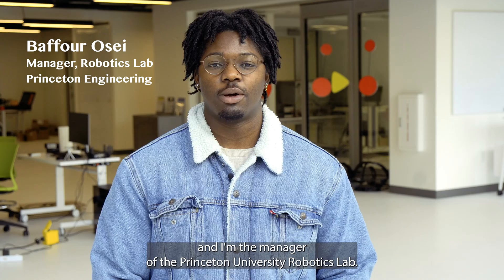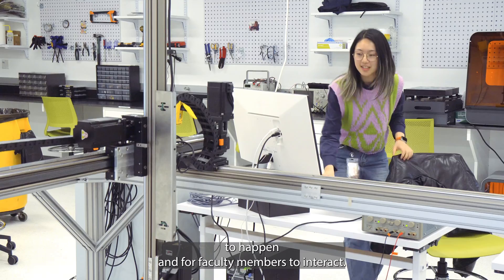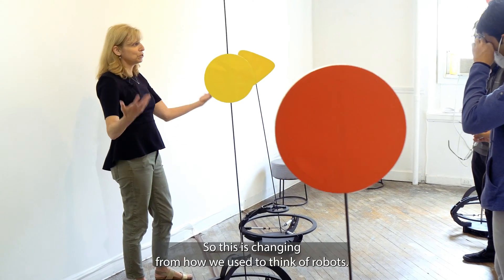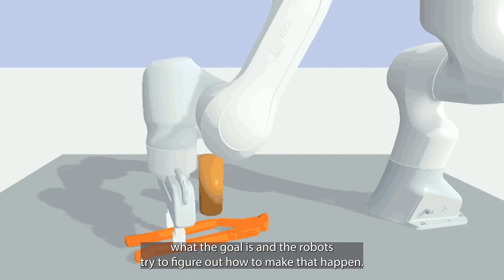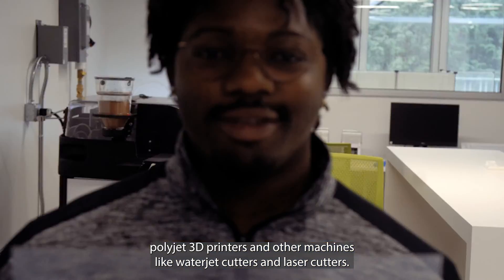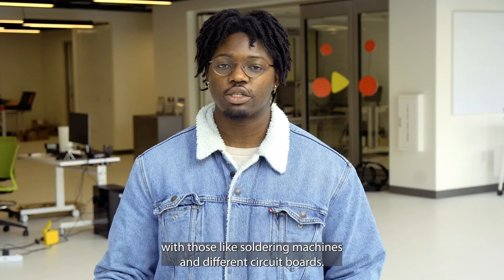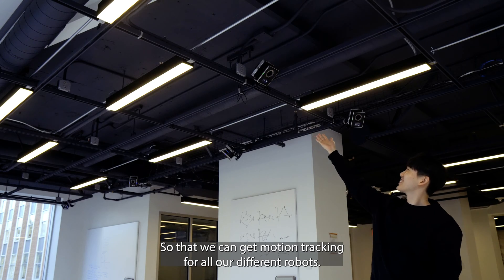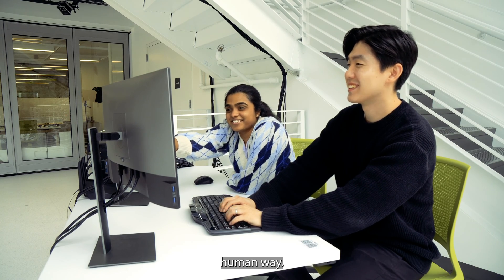The Princeton Robotics Lab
In Princeton Engineering’s new robotics lab a segmented robot snakes slowly across a table, a small-scale version of a machine that could someday automate dangerous construction tasks. The complexity and precision of the task is a formidable challenge, but the custom frame that allows engineers to test the robot safely and efficiently was an unexpected lesson in the realities of engineering, said lab manager Baffour Osei.
Engineering novices are used to seeing the final products of research and development, which can lead to “thinking that the process is a straight line,” said Osei. The robot’s aluminum frame, designed with computer science graduate students, was anything but straightforward. The team went through several iterations before the structure could evenly distribute the robot’s weight and allow it to maneuver in three dimensions.
Persistence has been an unofficial motto since Osei arrived as the inaugural lab director in June 2022. Filling a two-story space in the F-wing of the Engineering Quadrangle, formerly the engineering library, the lab represents a major investment in robotics research, with an emphasis on interdisciplinary collaboration and cutting-edge techniques.